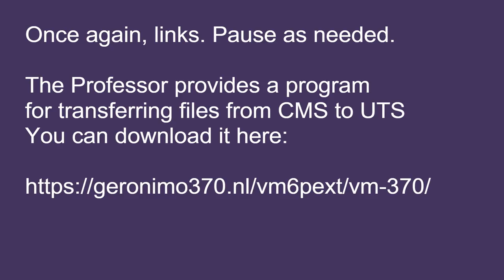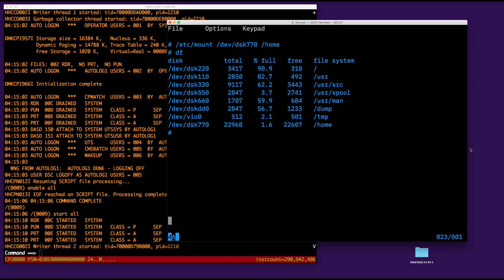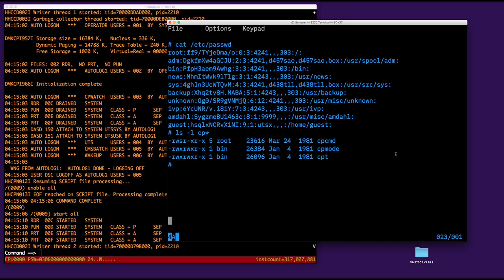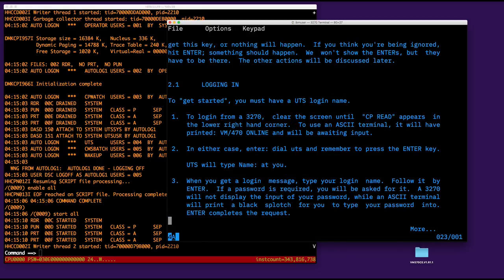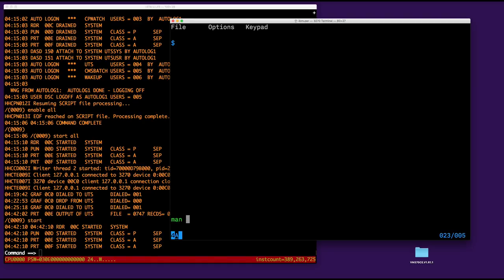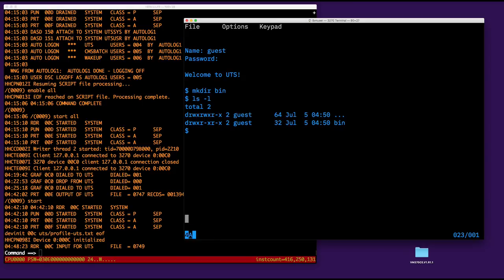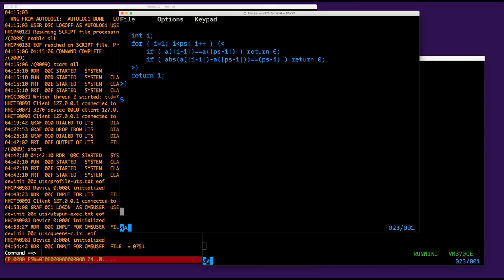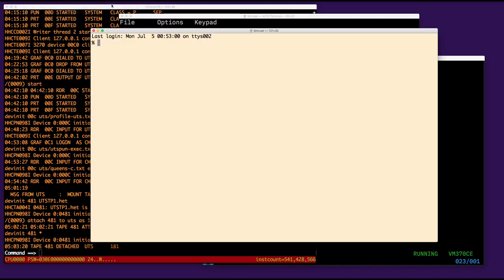Amdahl UTS UNIX on the mainframe - Part 2 - M197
Amdahl UTS on IBM's VM/370 part 2 by Prof. Rene' Ferland